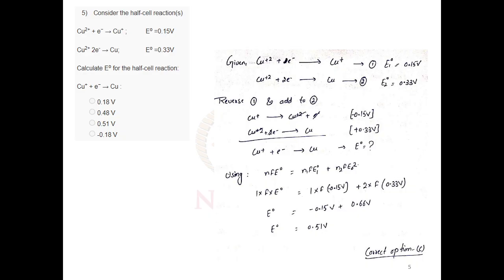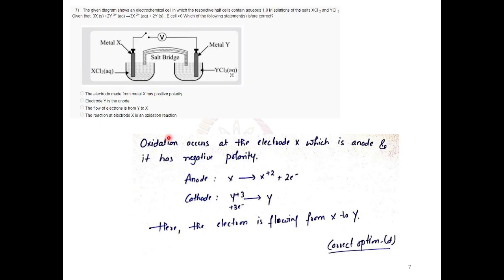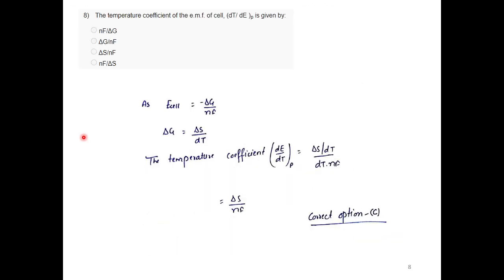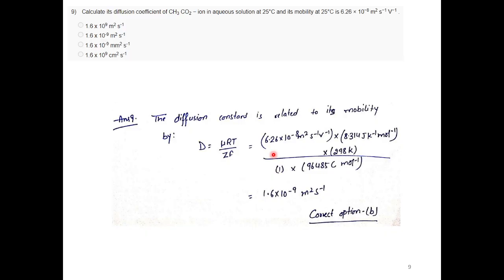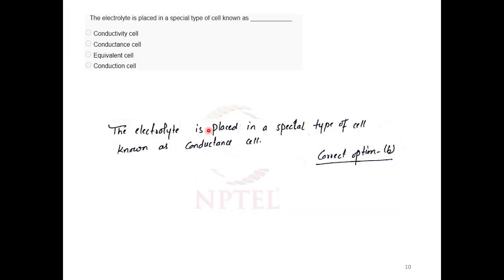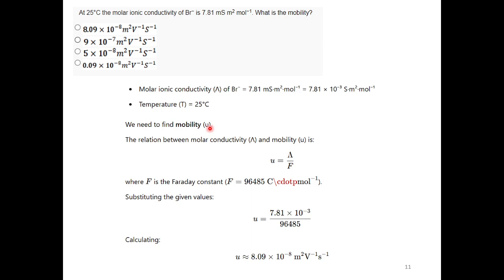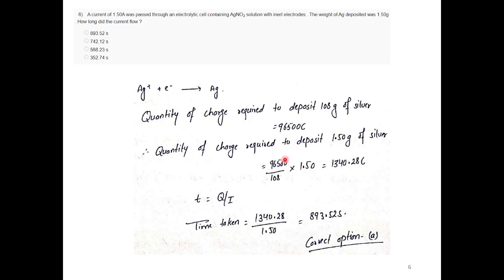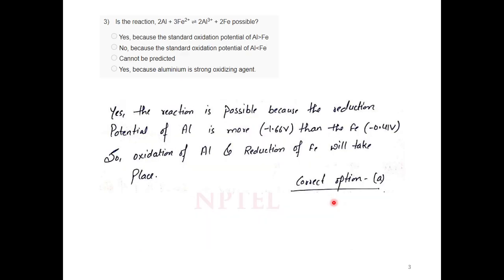Session11 08 04 2025 2